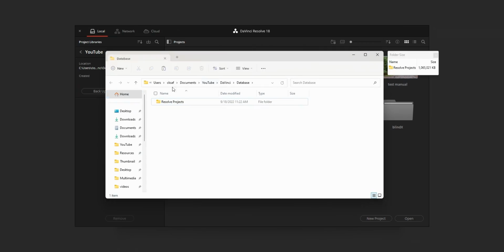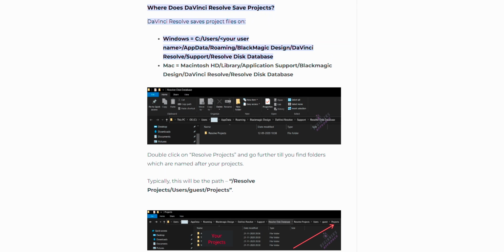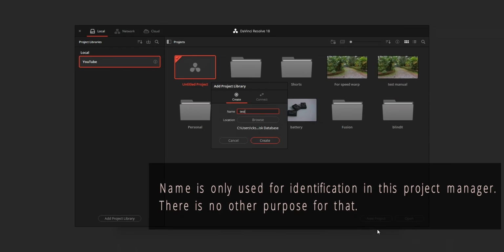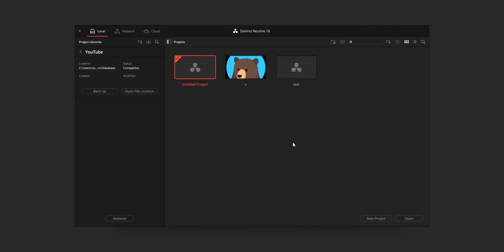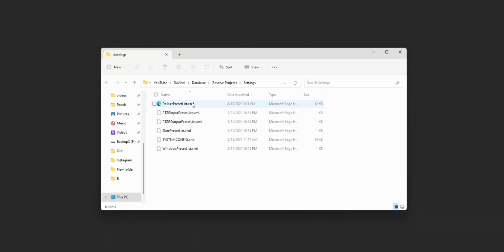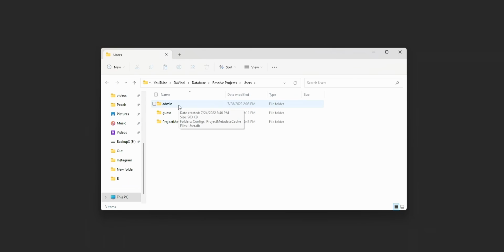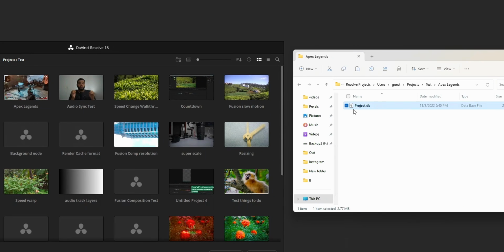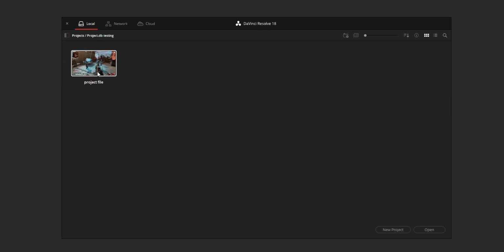Project Library in DaVinci Resolve explanation.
- Video explaining about Project library in DaVinci Resolve and related things.